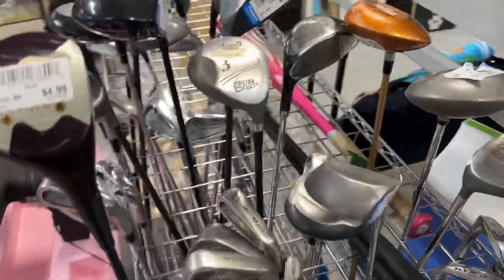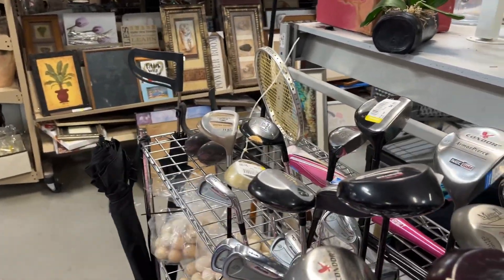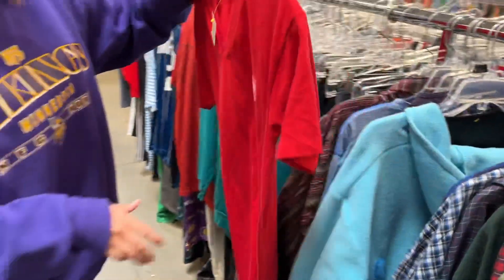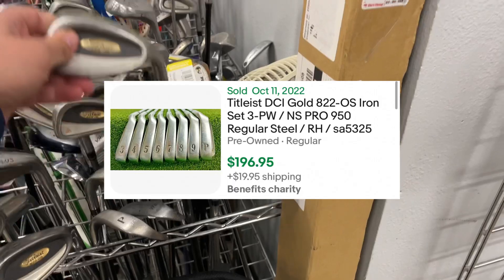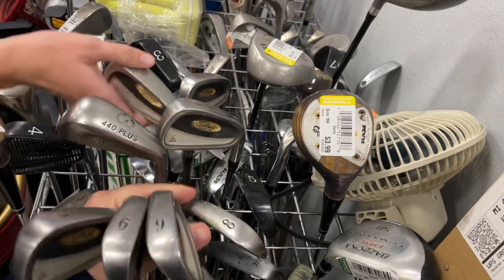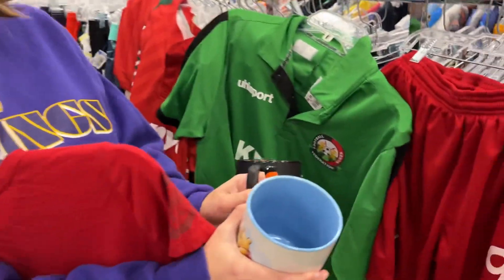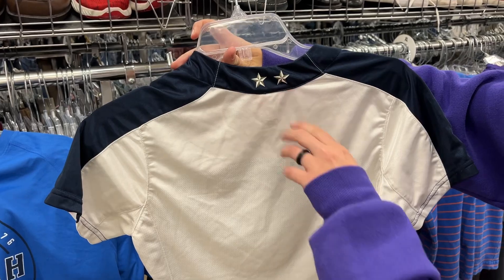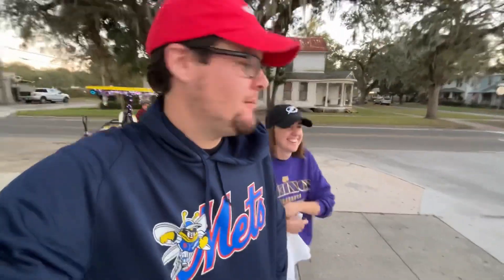GOODWILL GOLF CLUB JACKPOT!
In this daily vlog we go thrifting for profit at goodwill and find some expensive golf clubs!